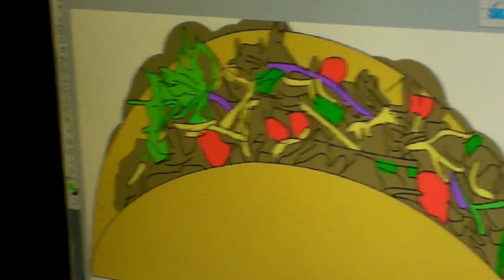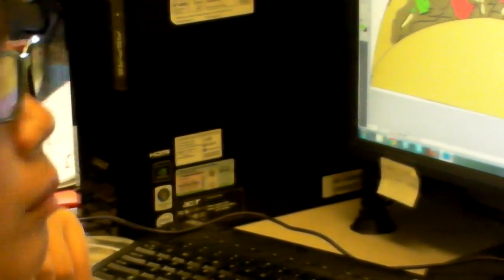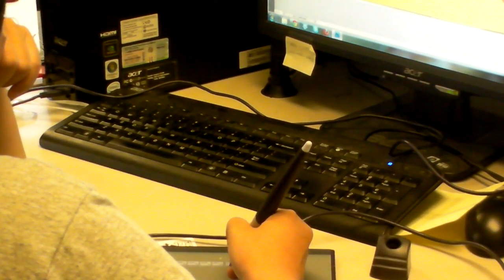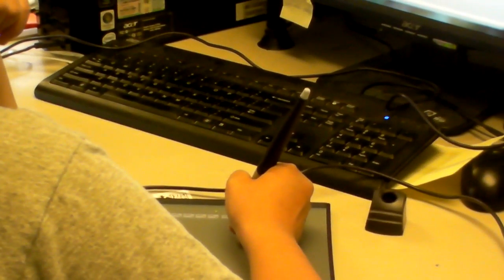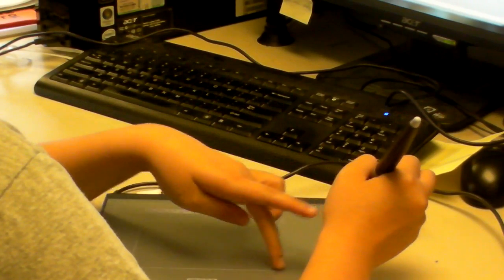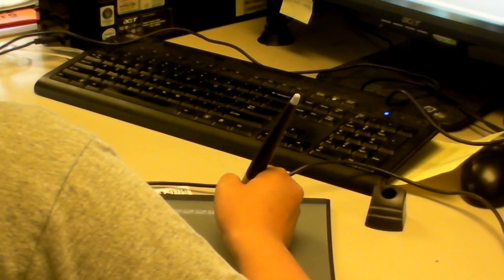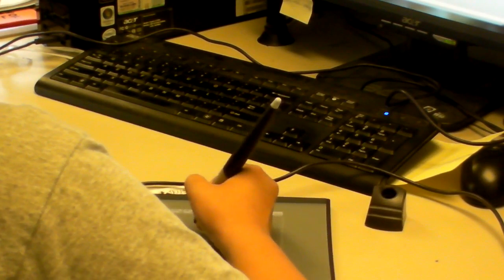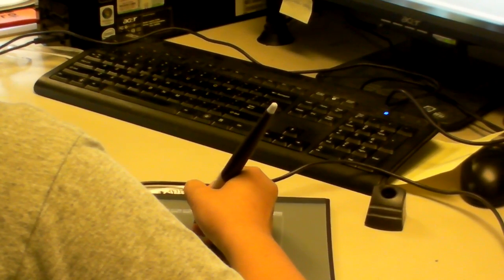2012-06-14 Photoshop Work on Taco for Fundraiser Diner